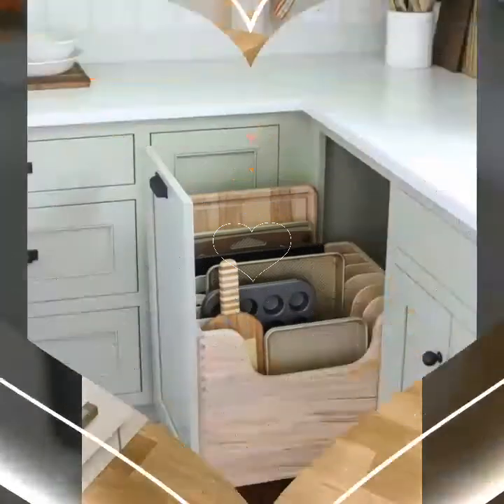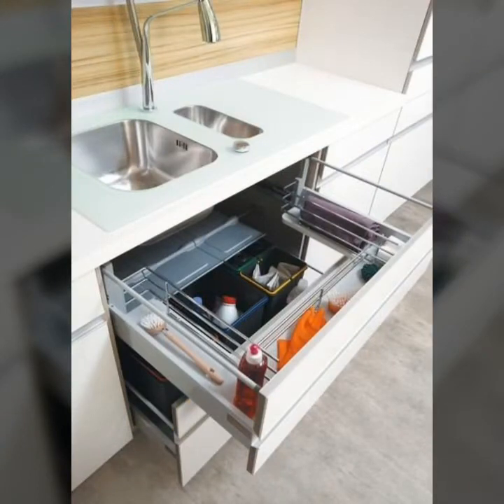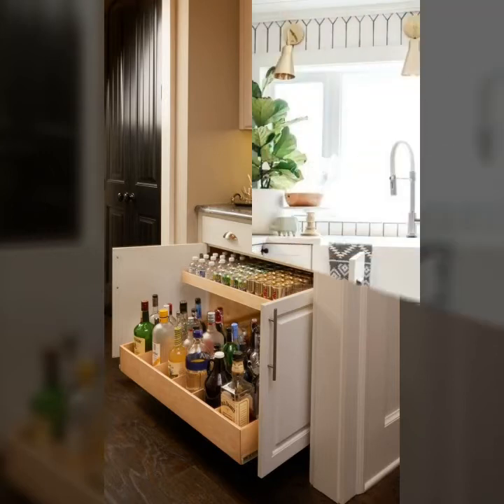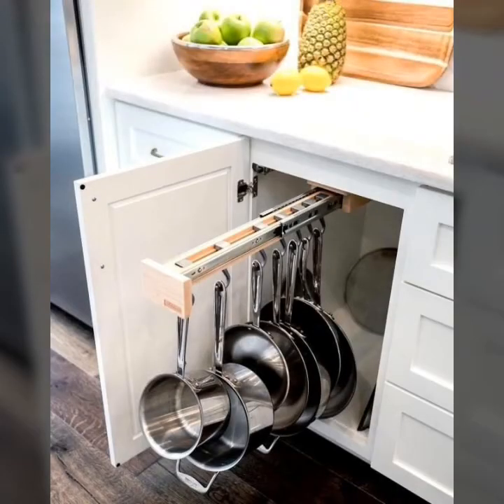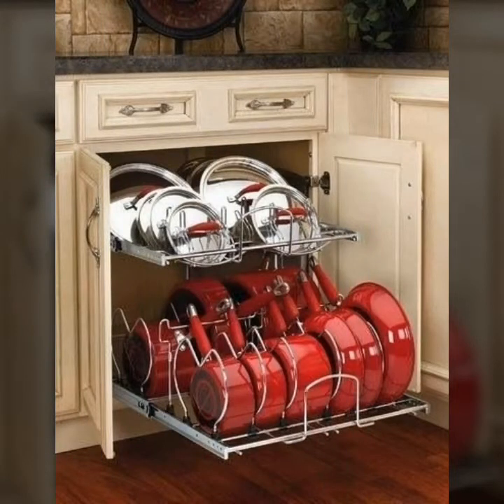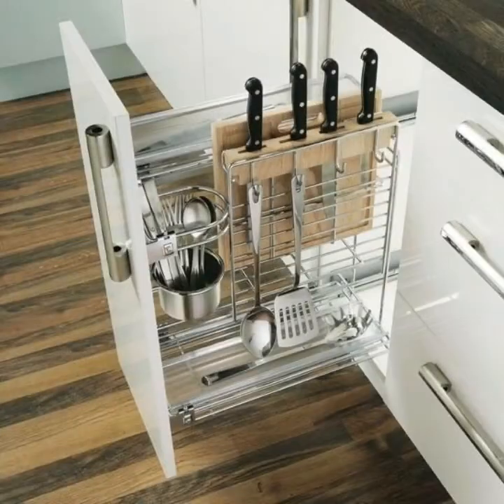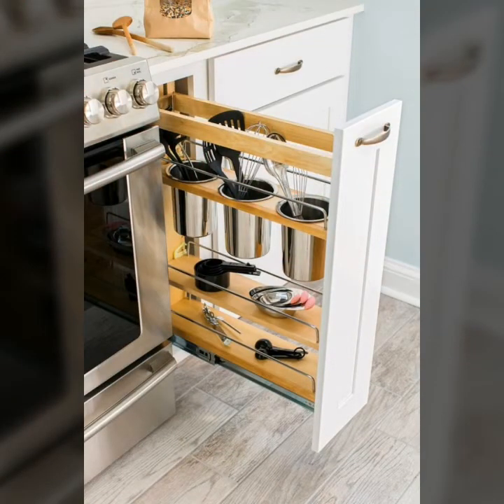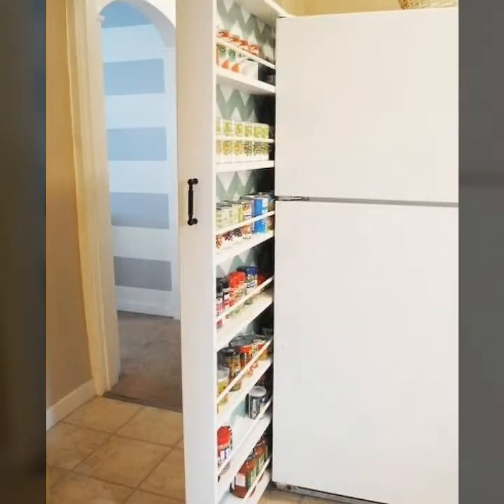top trendy wooden kitchen cabinets designs and ideas for duplex homes//modern interiors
top trendy wooden kitchen cabinets designs and ideas for duplex homes//modern interiors hello friends, my channel all about home decoration And interior designs ideas.you mostly watch in my youtube channel videos

rajokio khat
glass wardrobe
hexagon mirror
duplex staircase
honefoss
honefoss ikea

aluminium door
besan design
corner wardrobe
mirror decor
wardrobe colour
3d acrylic mirror wall stickers
mirror sticker
mirror stickers
mirror wall
wooden staircase
3d mirror wall stickers
acrylic mirror wall stickers design
bathroom design
birthday decorations
mirror design
birthday decorations
mirror design
royal bed
royal sofa
small kitchen design ideas
sticker mirror